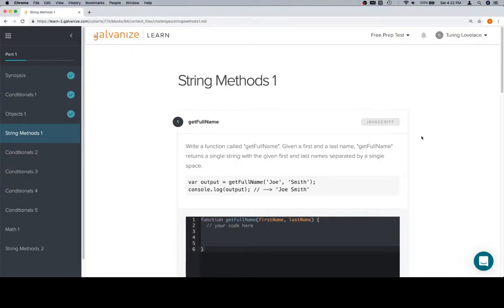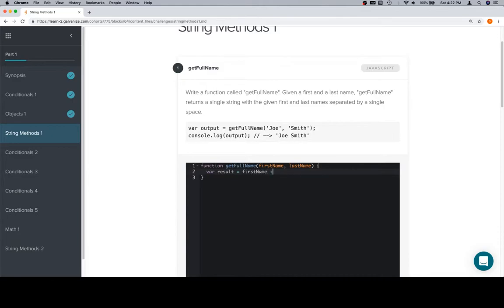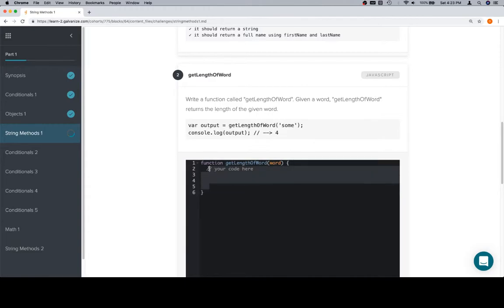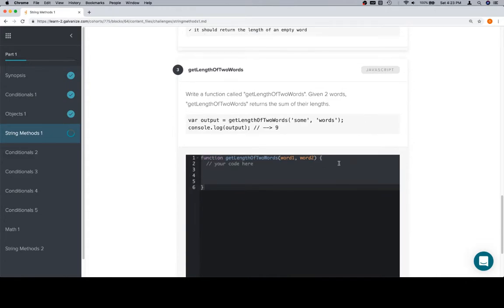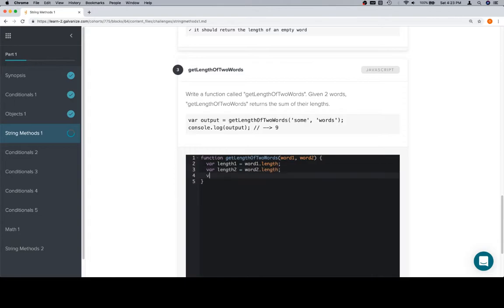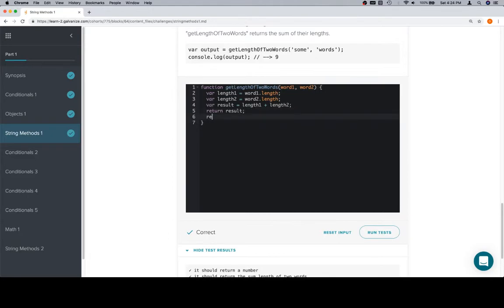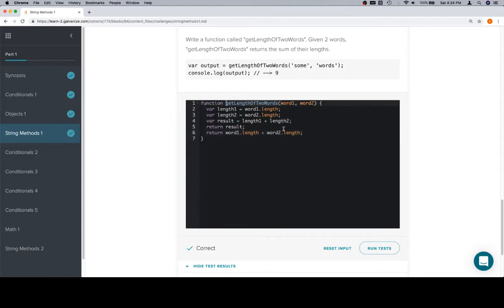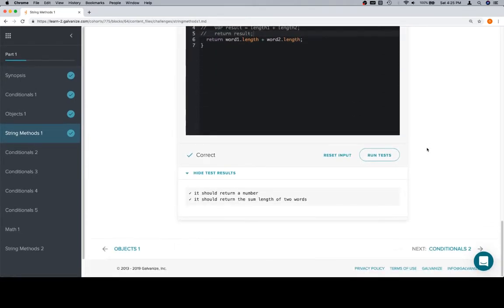Module 1 - String Methods 1